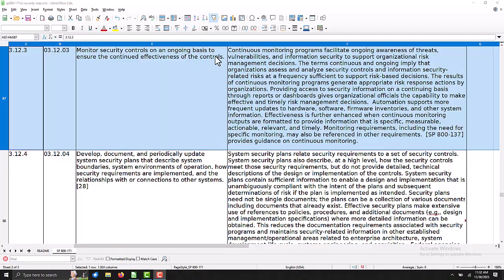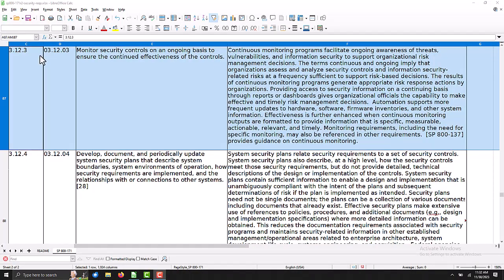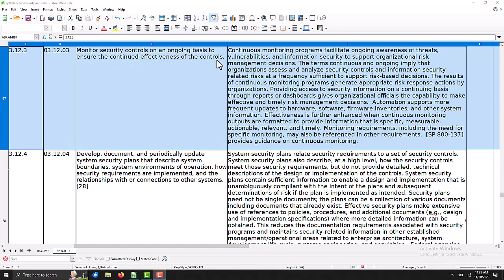🔐 Ensuring Ongoing Security Control Effectiveness: A Deep Dive into NIST 3.12.3 🔐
Uncover the essentials of continuous security control monitoring as mandated by the National Institute of Standards and Technology (NIST) Standard 3.12.3 in our newest video guide. Designed for IT security professionals, compliance managers, and system administrators, this comprehensive tutorial navigates the critical practice of ongoing security control monitoring to confirm their effectiveness over time. This video serves as an invaluable resource for those committed to upholding the highest standards of cybersecurity within their organizations.

💬 Engage with Our Community: How does your organization approach the continuous monitoring of security controls? Share your strategies, successes, or challenges in the comments section below. Let's collaborate to elevate our cybersecurity practices.